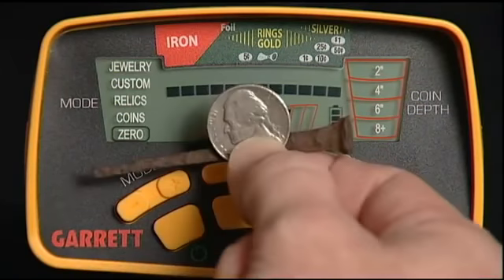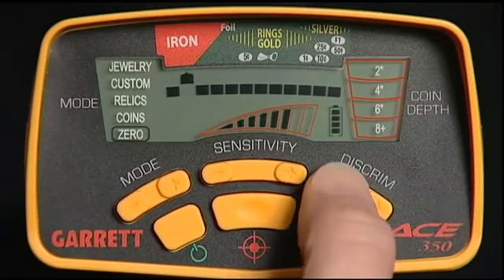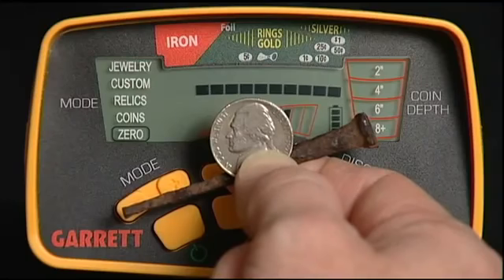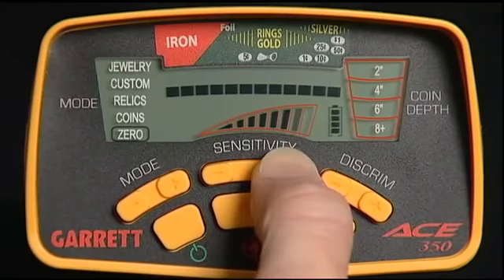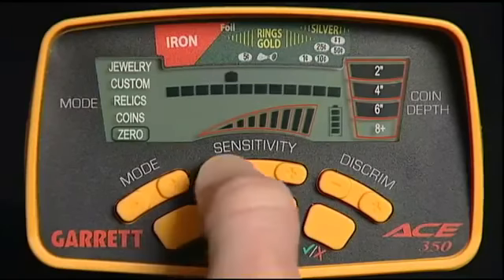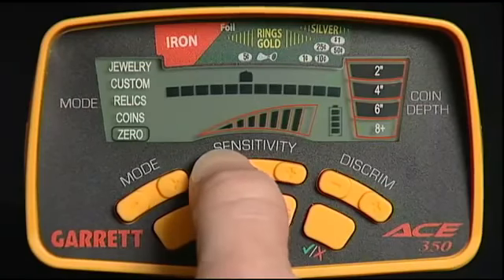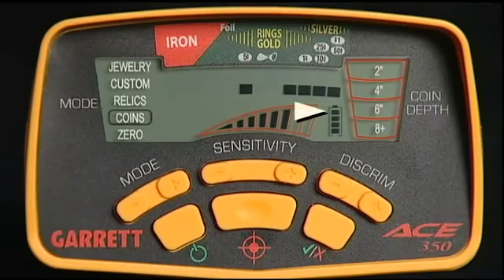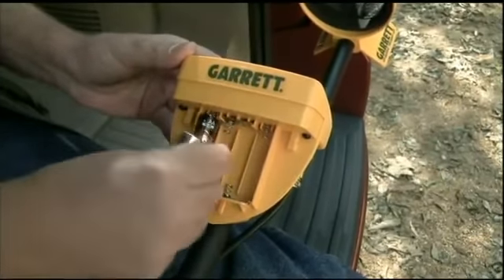Garrett ACE 350 Temel Ayrımcılık , Ayarlar ve Piller - 0532 666 41 44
Toptan dedektör satışımız vardır.
We have the detector wholesale sales.
fisher detector, minelab detector, teknetics detector, mala ramac gpr, garrett detector, xp detector, tesoro detector vb.